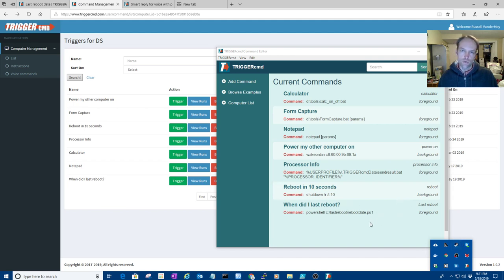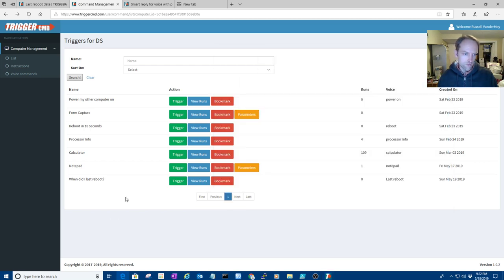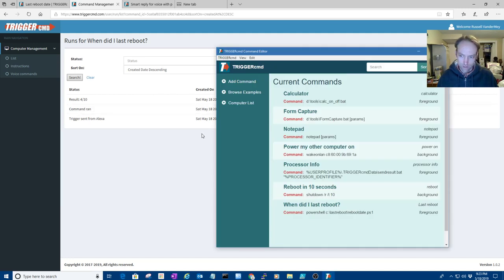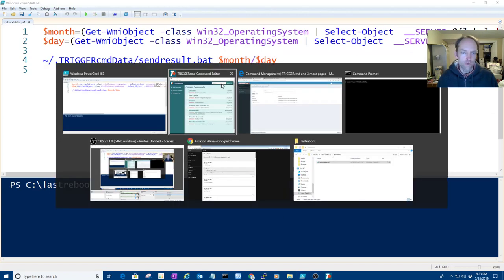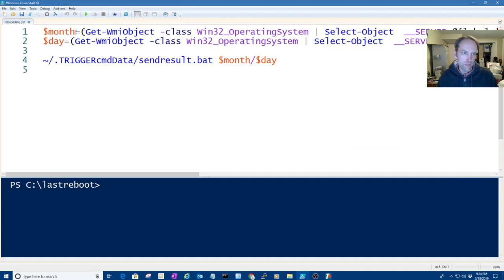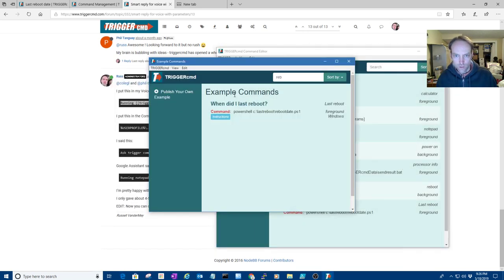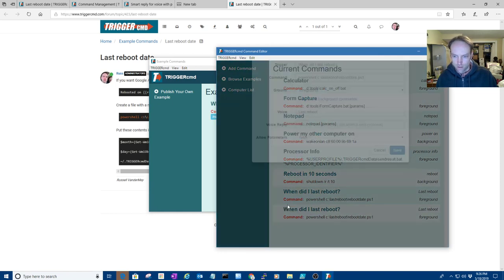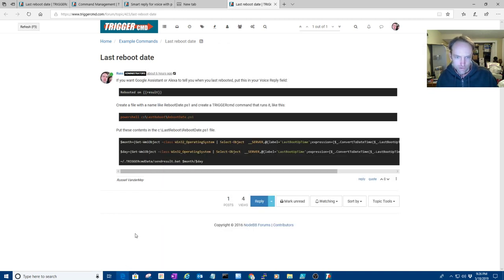Have Alexa or Google Assistant say the result of a computer command